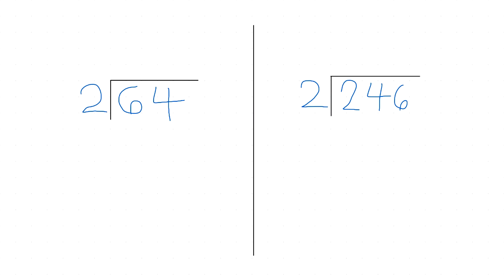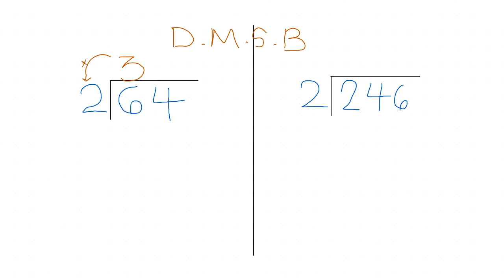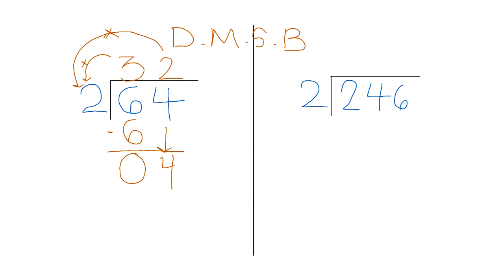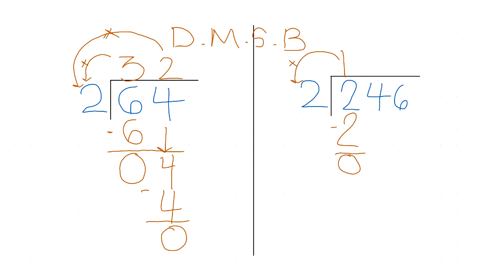4th Grade Math - Long Division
4th Grade Long Division